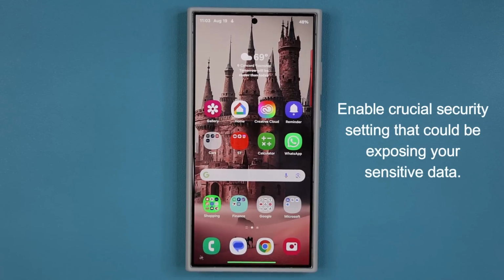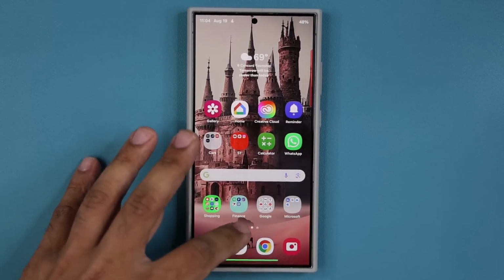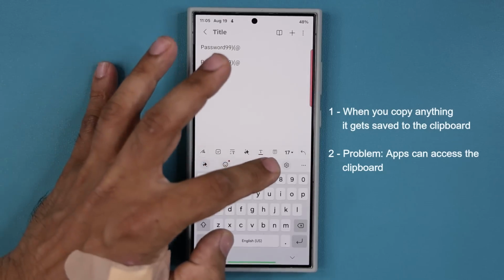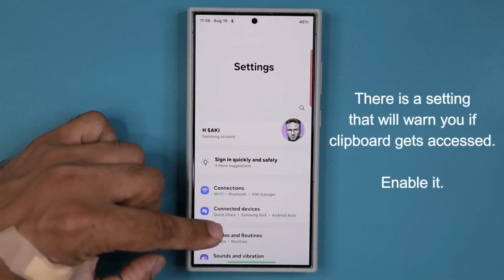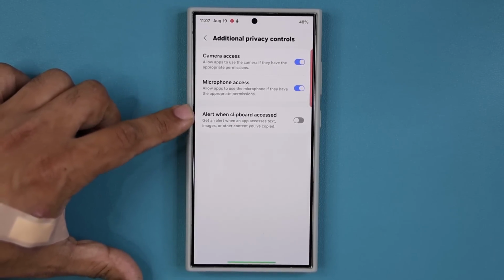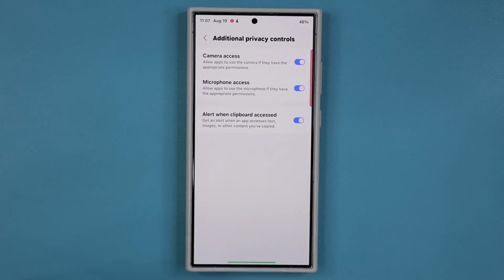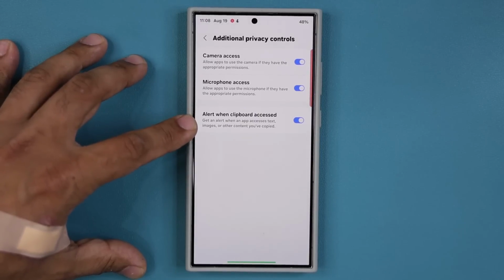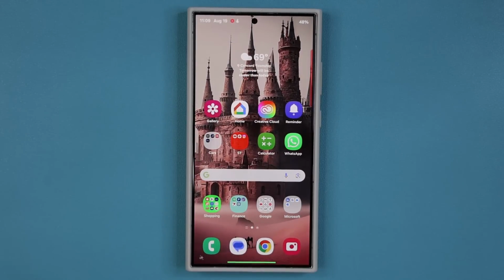Samsung Galaxy Owners: Change This Important Security Setting on your Phone Immediately!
Samsung galaxy phones have a crucial security setting that needs to be enabled ASAP. This security setting could be exposing passwords, account numbers and more to 3rd party apps, including browsers.